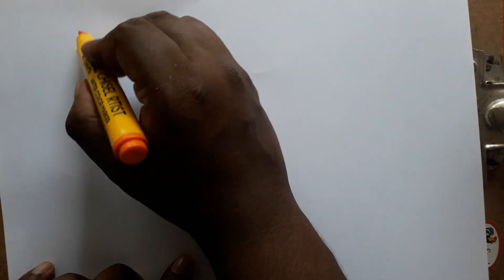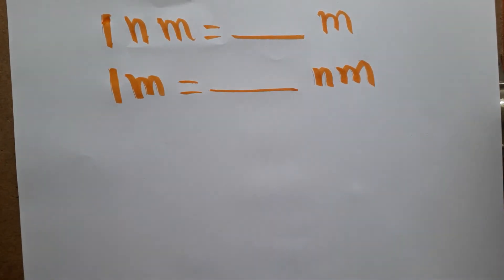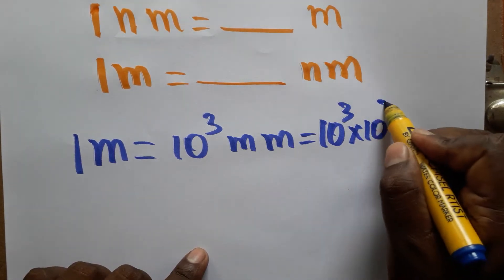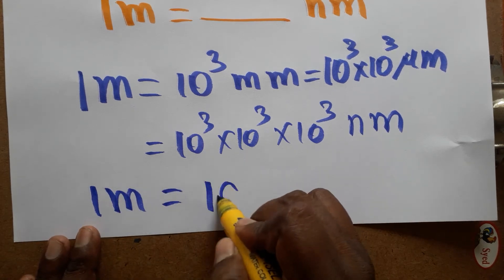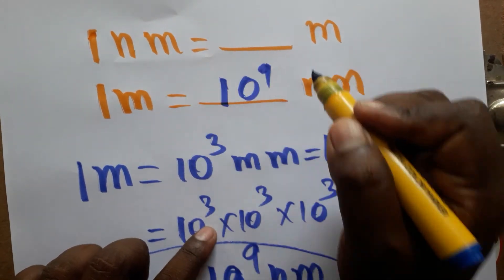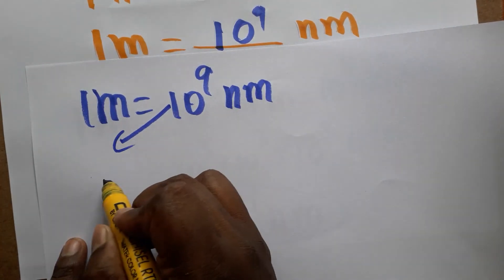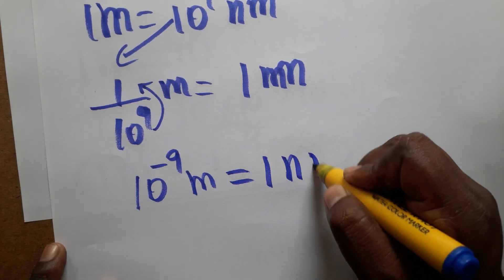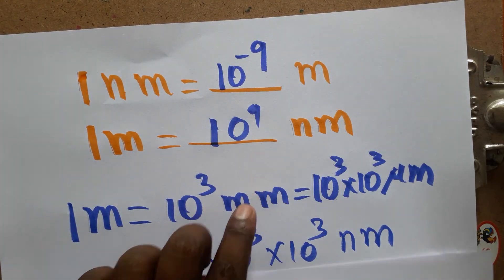nm to m conversation